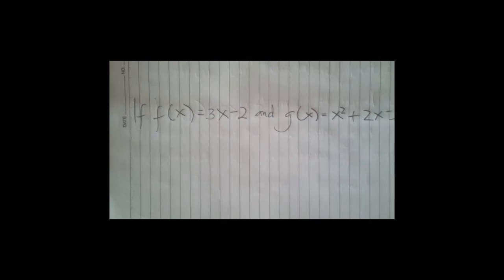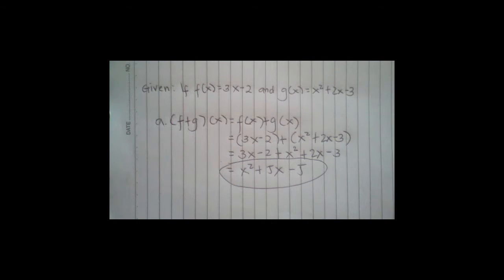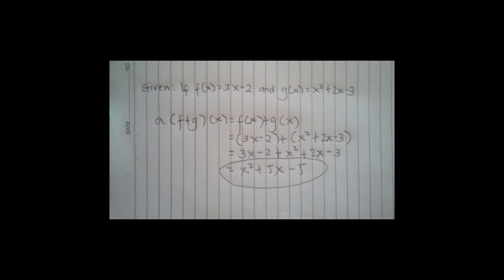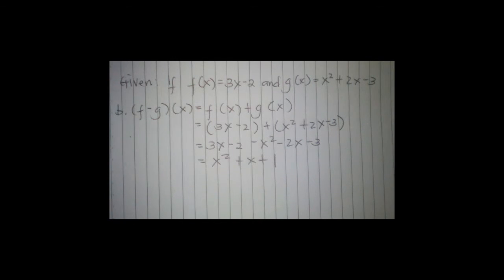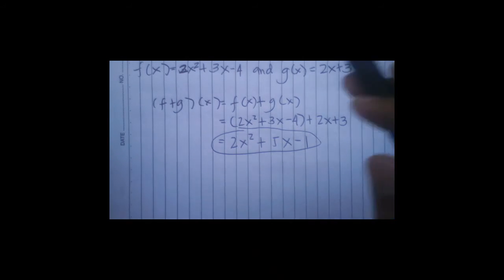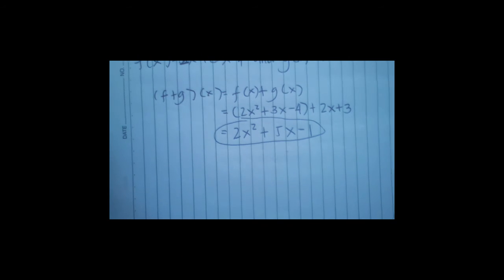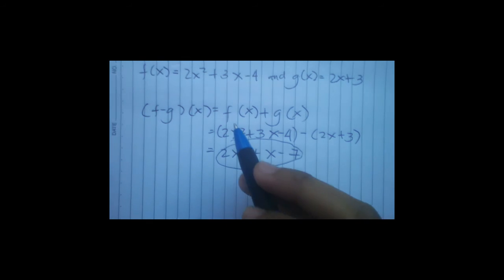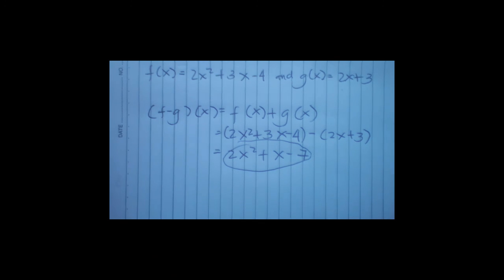Laurente, Jhon Khervy